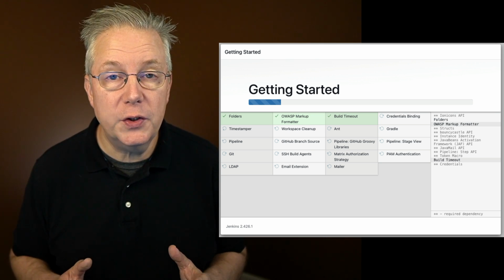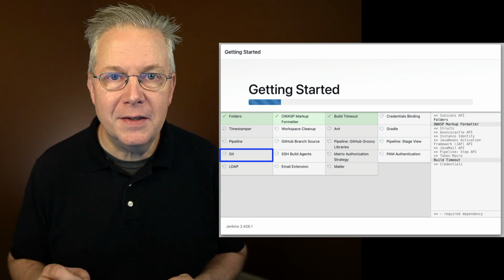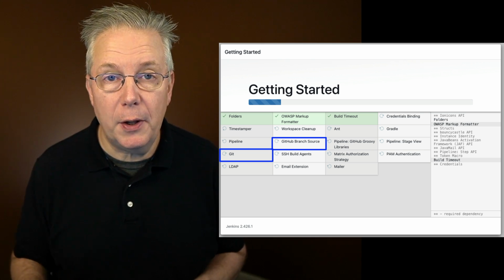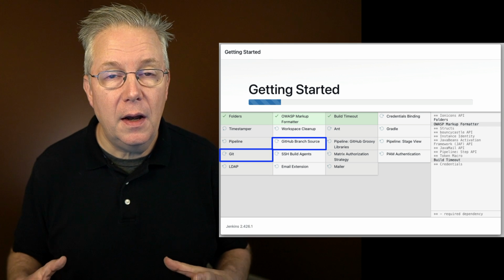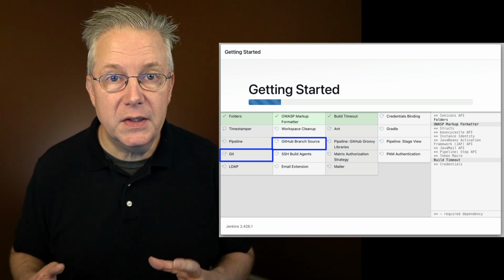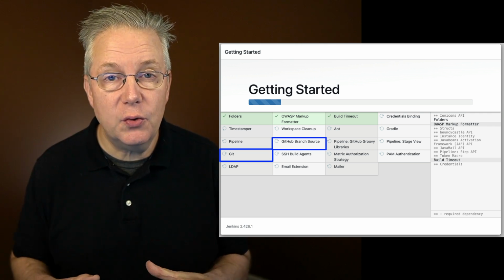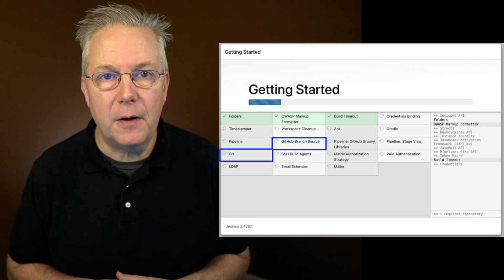Which Source Code Management Plugin Does Jenkins Install by Default?